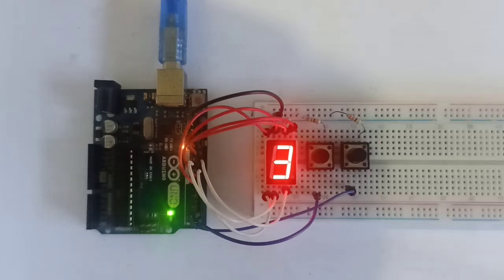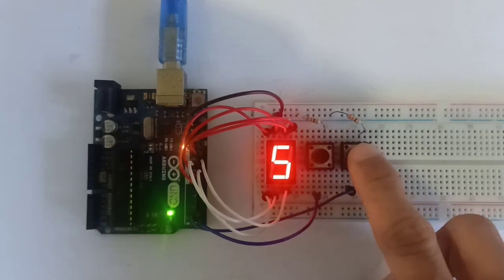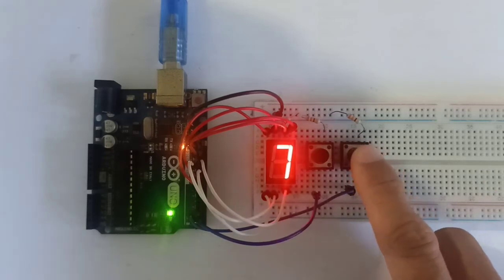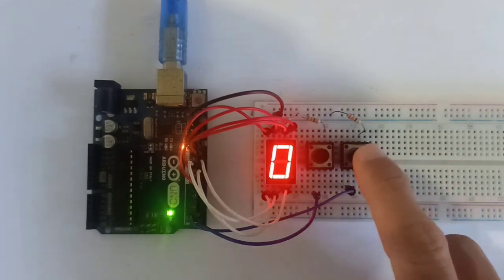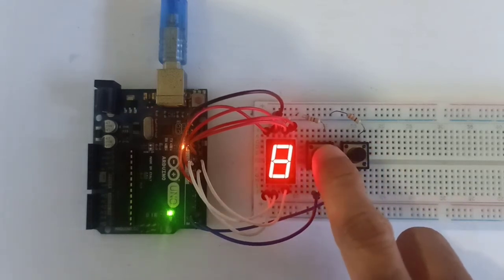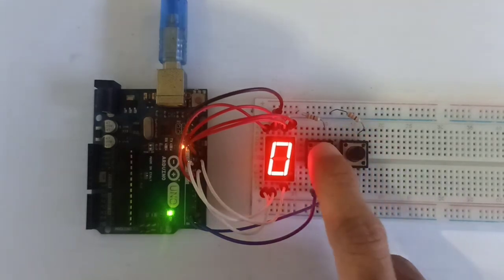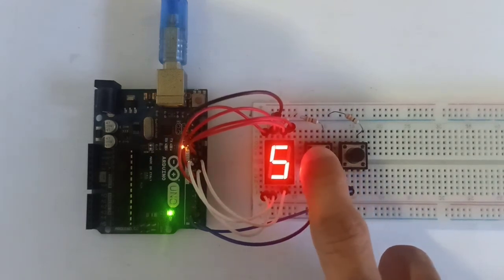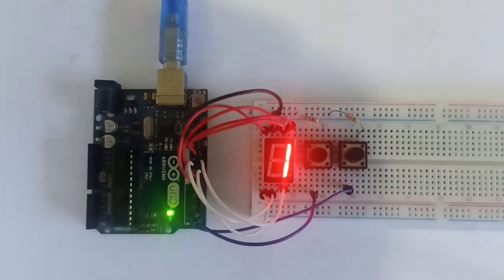Arduino Push Button 7 Segment Count Up and Down Number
How to Make Seven Segment Counter with Push Button Using Arduino

Arduino Pin 1 - Button1 - Resistor - Arduino Pin GND

Arduino Pin 2 - Button2 - Resistor - Arduino Pin GND